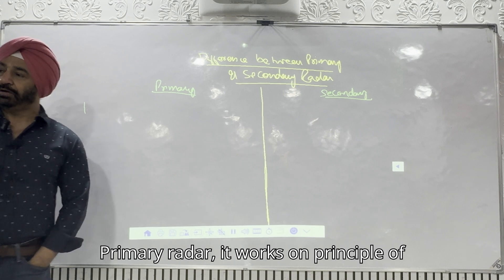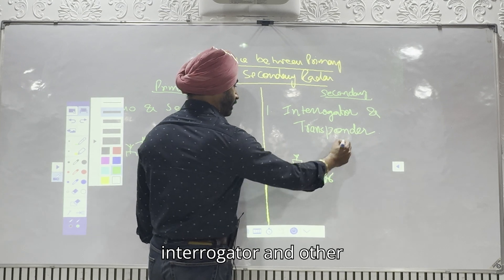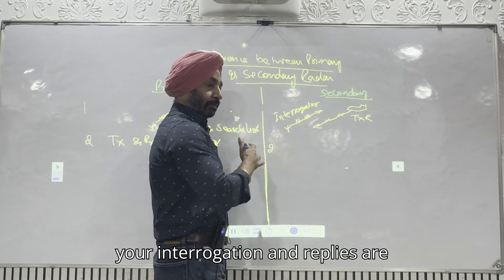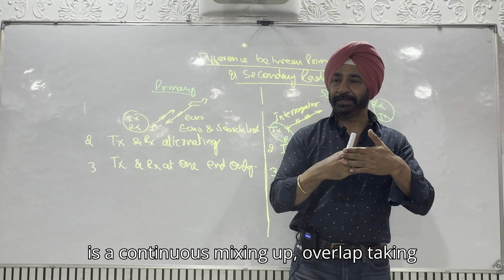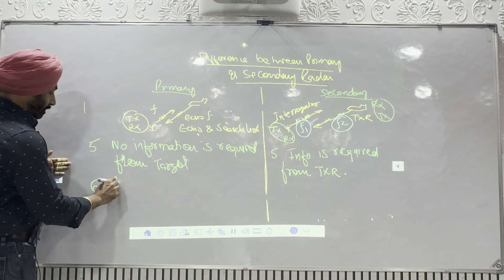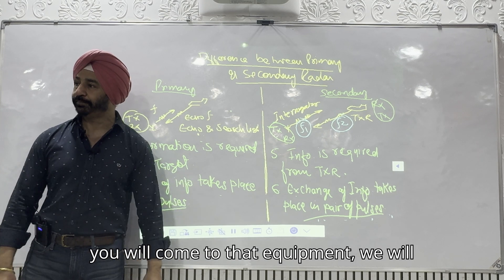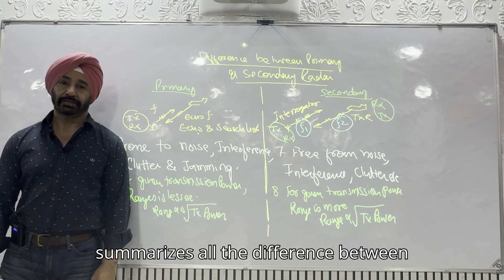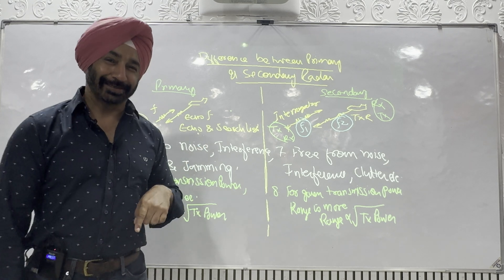DIFFERENCE BETWEEN PRIMARY & SECONDARY RADAR | LEARNING WITH captsurindersingh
‪@capt.surindersingh‬ welcome you on ‘Plane Talking’. The channel to provide ‘right, precise and to the point information’ on aviation and aviation related topic. Be it, very Technical or interesting topics on aviation, my endeavour will to make this journey memorable with ‘you’ on board.

The challenge has been making gambit of learning aviation subjects as interesting and innovative journey. The philosophy is not just teaching few formulas and running through question banks. I strive to create an academic environment in, which aspiring pilots are continually challenged and inspired to do the best possible work and comes out as sound aviator, loaded with knowledge and right attitude.